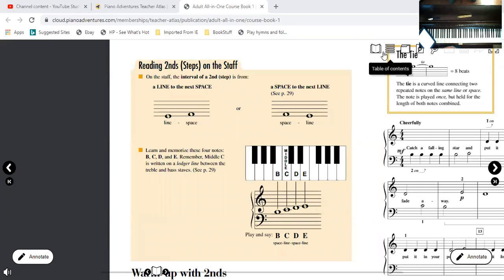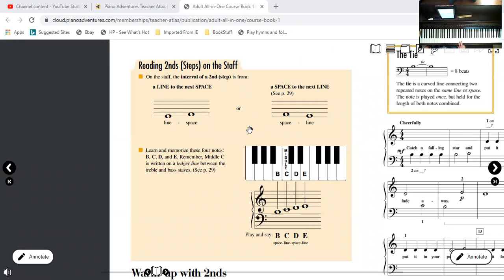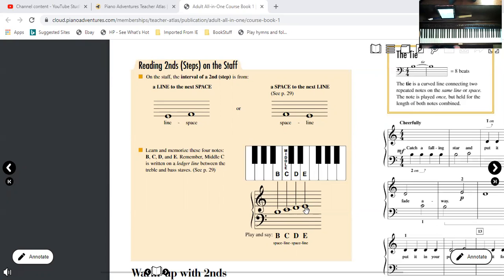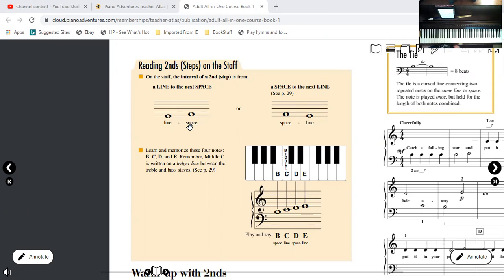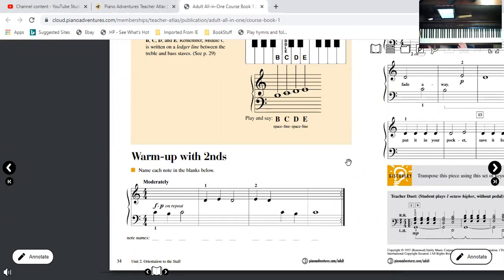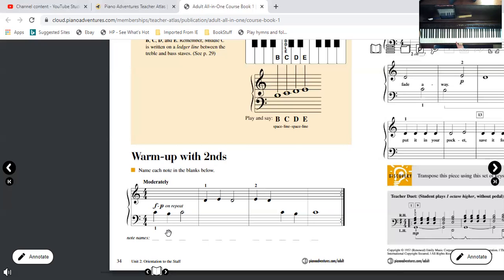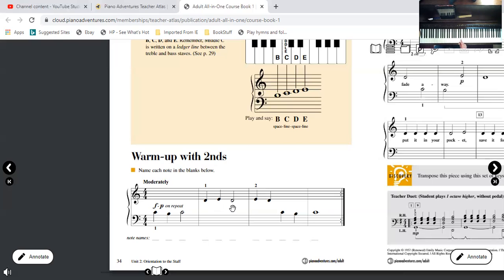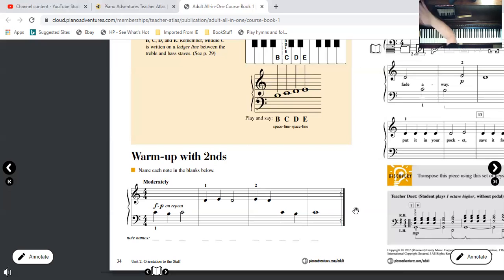Reading 2nds on the Staff/Warm-Up with 2nds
p 34, Unit 2, Adult Piano Adventures by Nancy and Randall Faber